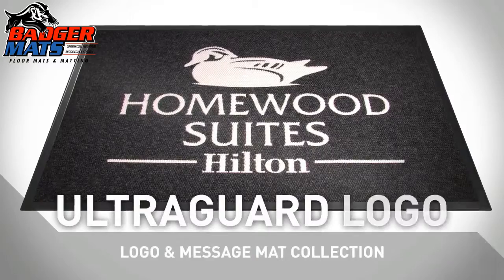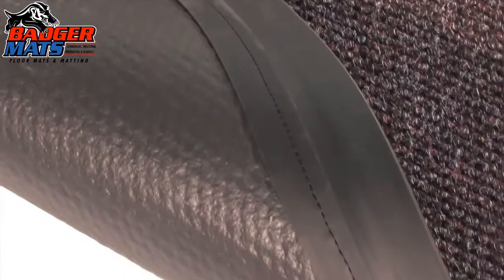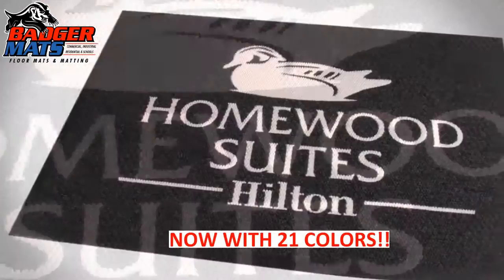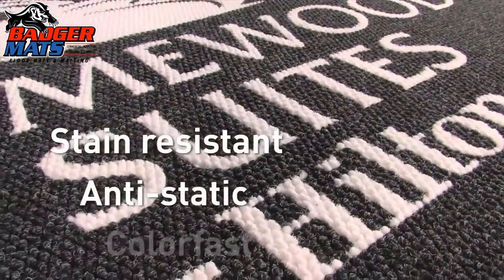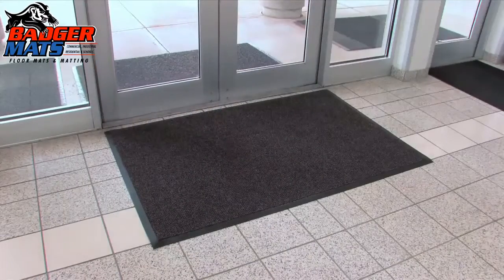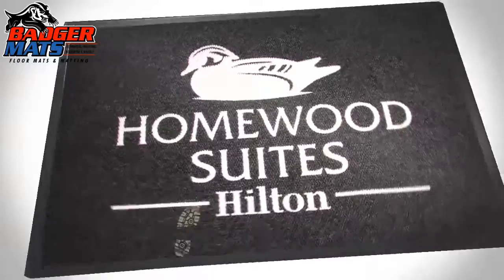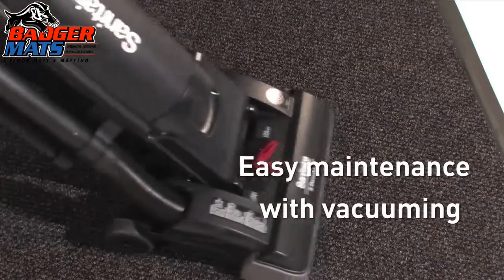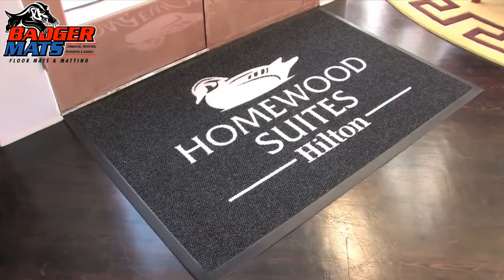Berber Logo Inlay (Ultraguard)